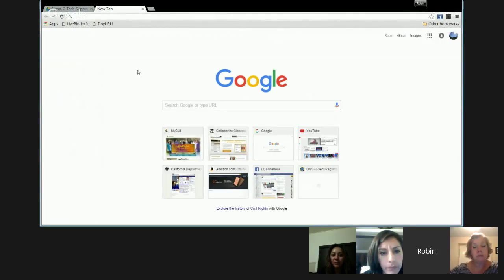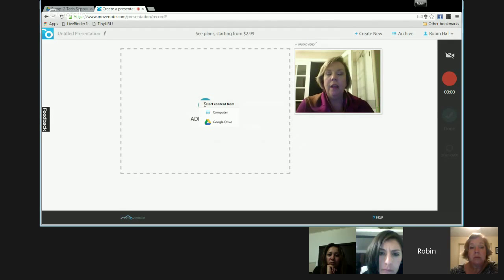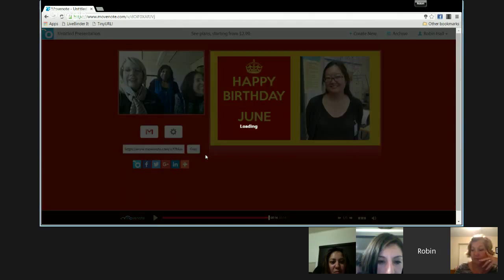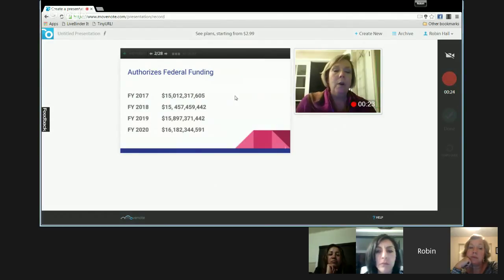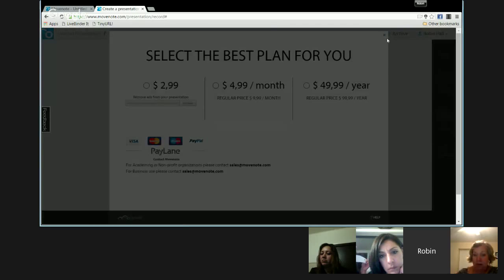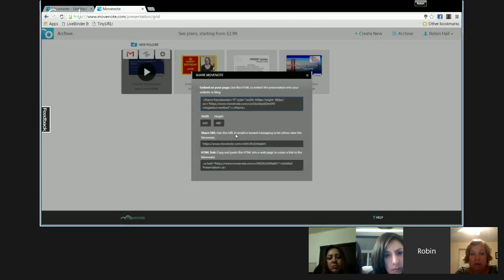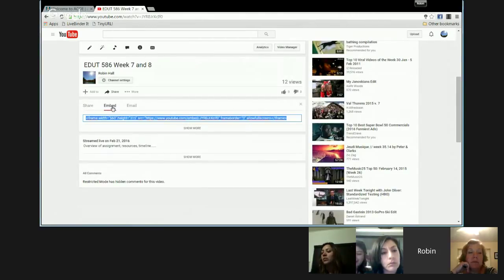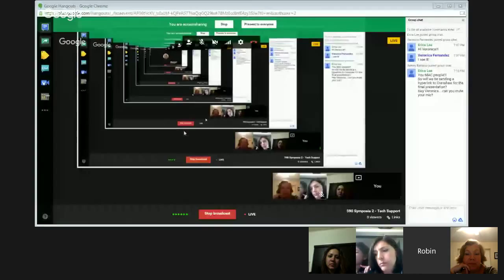590 Symposia 2 - Tech Support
Meet to discuss resources available for tech portion of symposium 2
Robin, Veronica, Wendy and Erica